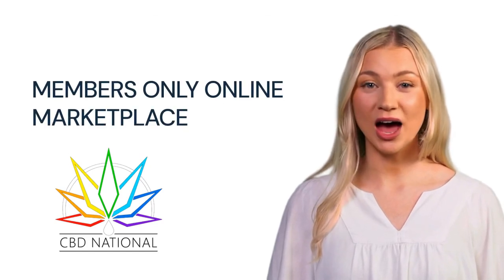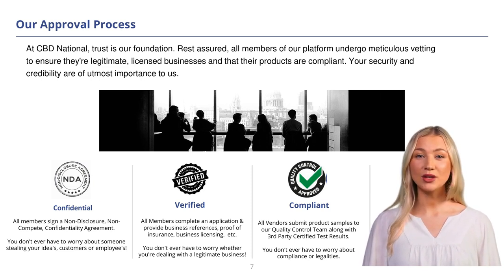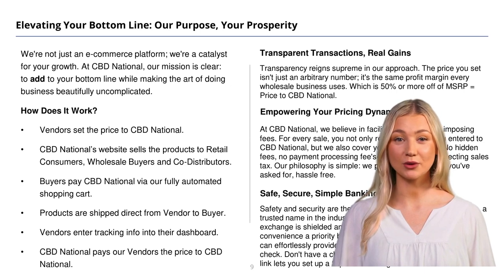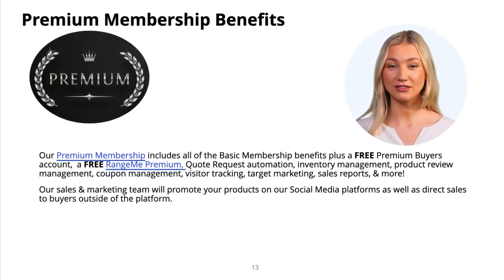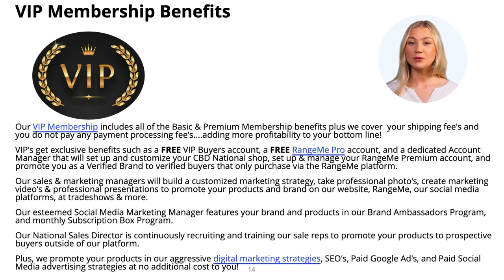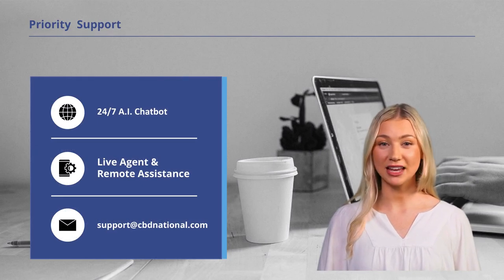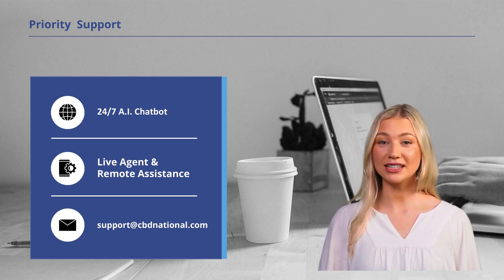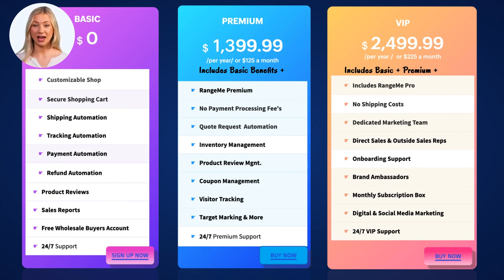Members Only Marketplace_ Sellers (1).mp4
🌿 Exciting News for Sellers! 🌿

Are you a seller looking to explore new opportunities and maximize your potential in the booming CBD market? Look no further! CBD National has got you covered with innovative solutions tailored just for you.

🎥 We are thrilled to share with you a video presentation showcasing exactly what CBD National does for sellers like you. From streamlining processes to expanding your reach, our platform is designed to empower you every step of the way.

🔍 Curious about what sets CBD National apart?